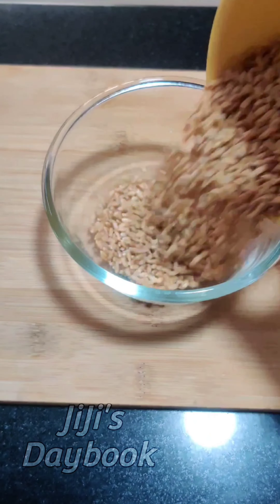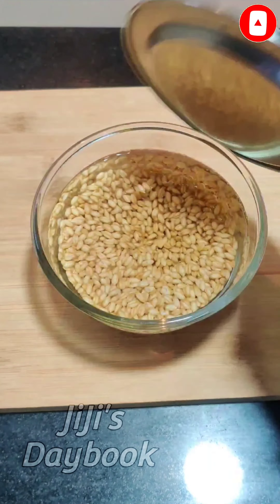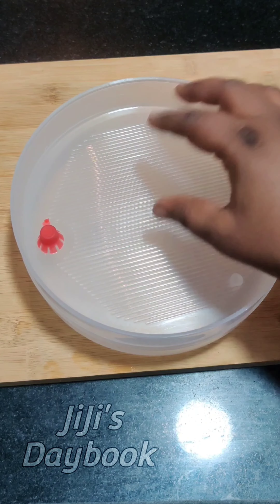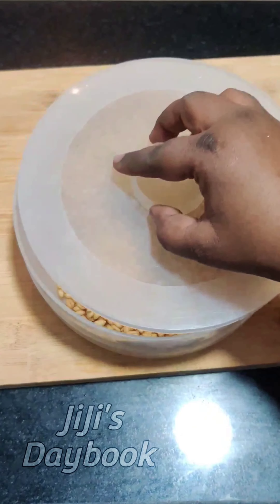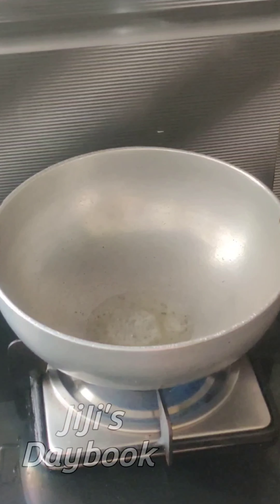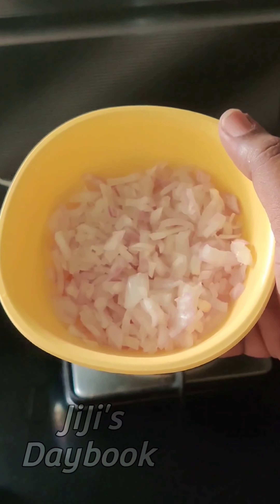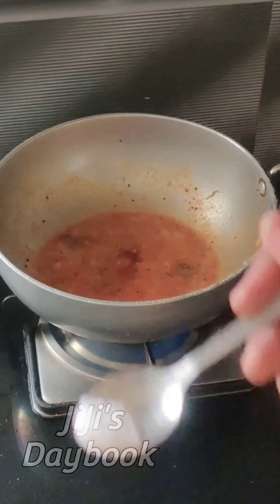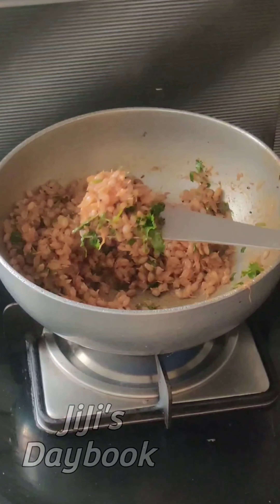முளைகட்டிய கோதுமை சுண்டல் | Sprouted Wheat Sundal | Diabetes recipe | Weight loss recipe | Snacks